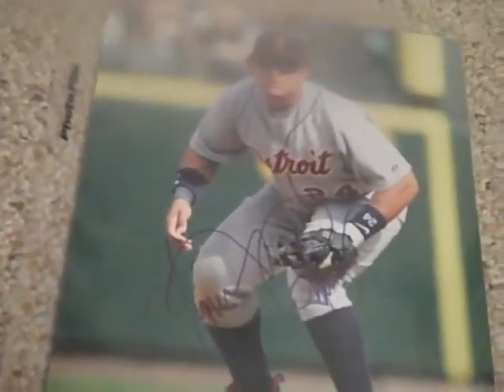Mailday- Miguel Cabrera MOJO and Xavier Nady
AMAZING...got these back in May I think